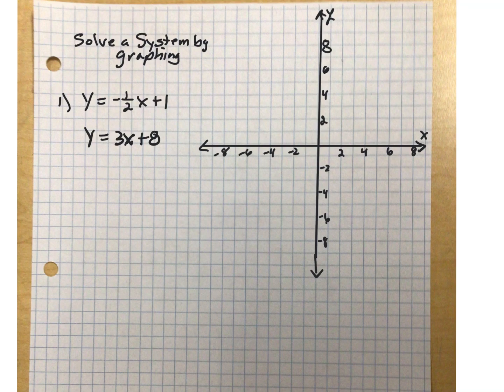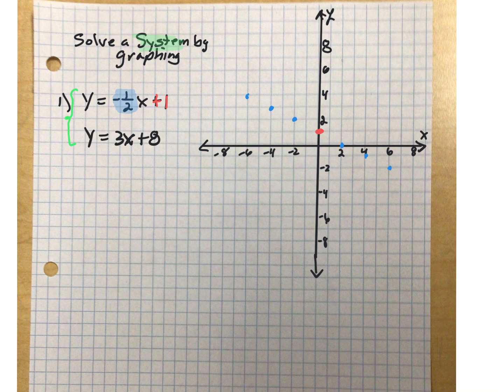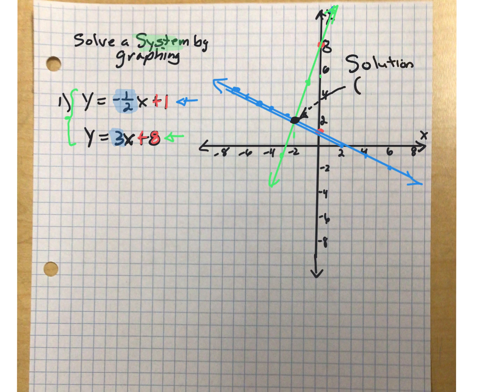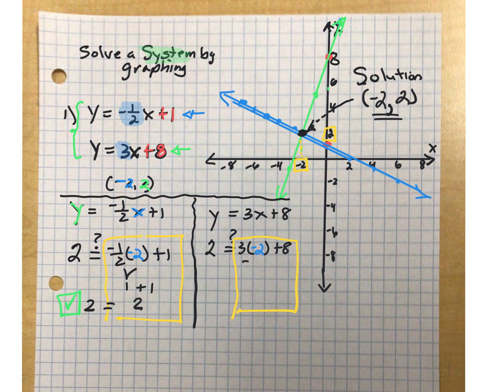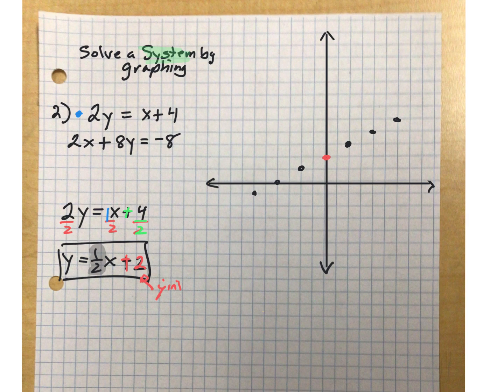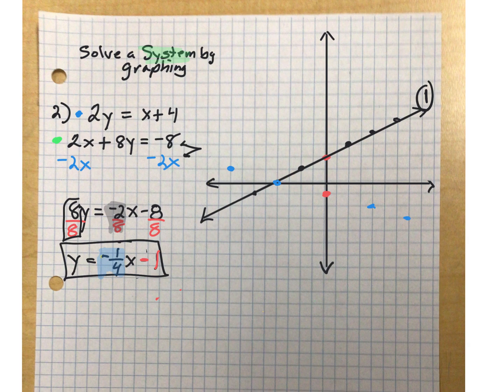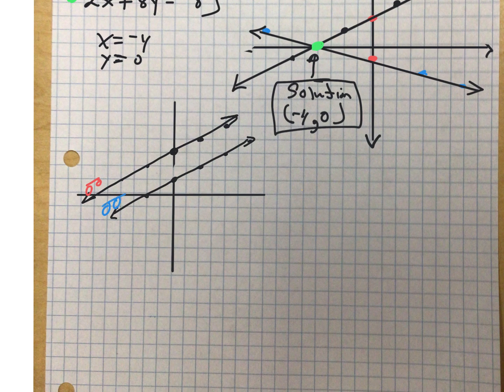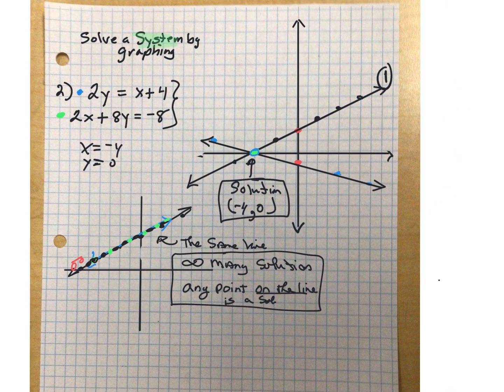Solve a system by graphong 1.mp4